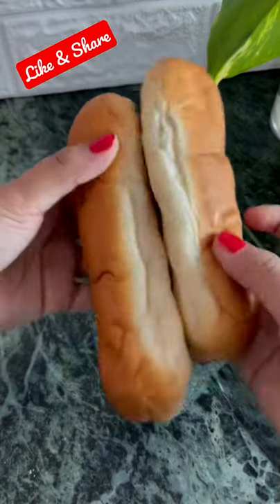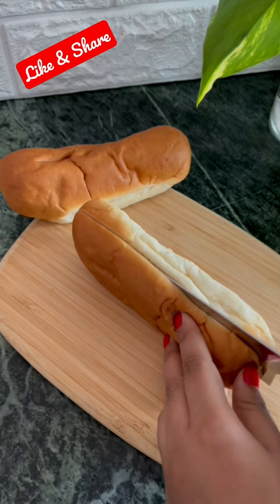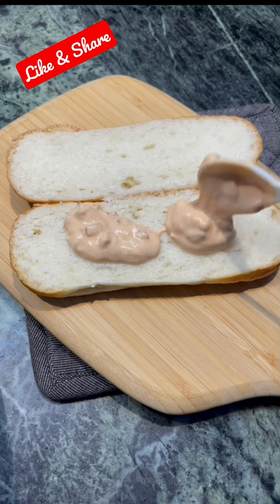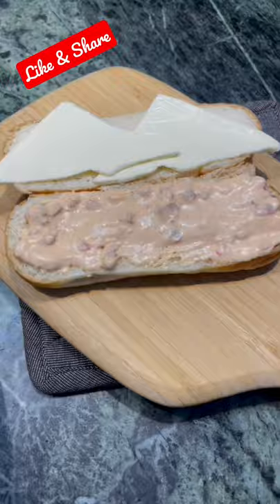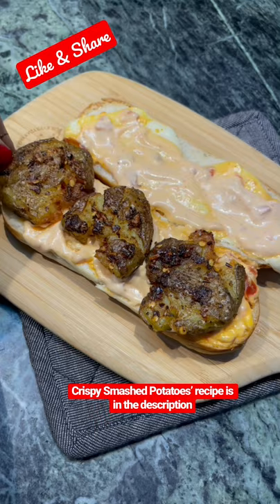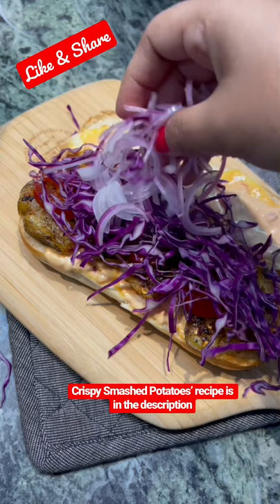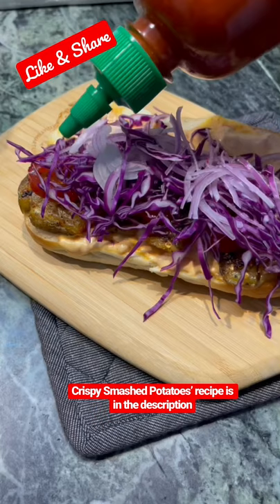Crispy Smashed Potatoes Sub